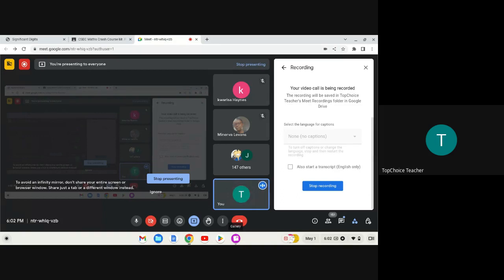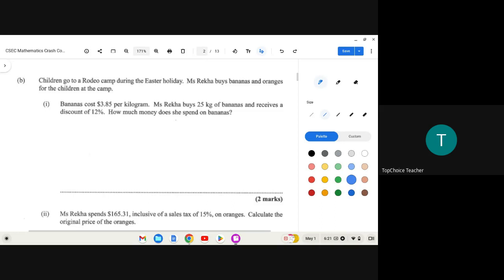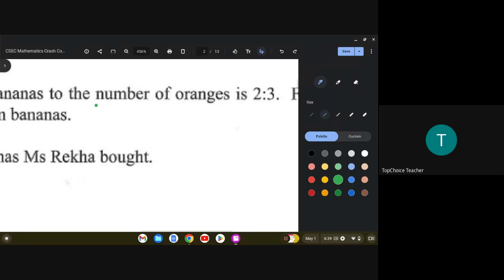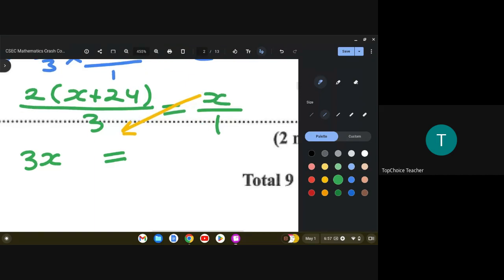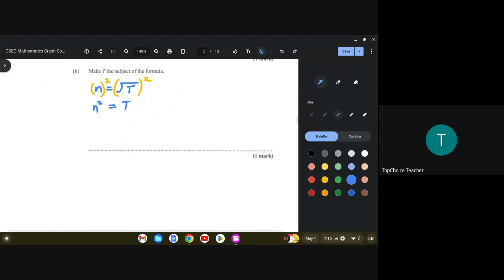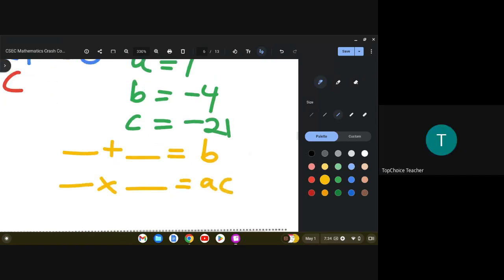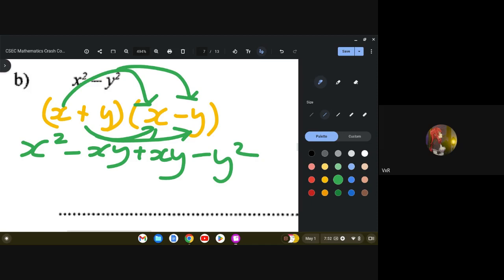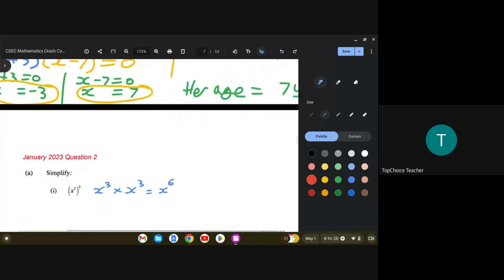CSEC Mathematics Crash Course 2023 - Day 1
First installment of the CSEC Mathematics Crash course where we cover exam questions as well as exam techniques in paper 1 and paper 2 that will help prepare you for exams.

Topics covered in this video: Fractions, calculator usage, factorization, distributive law, ratios and consumer arithmetic.

If you were unable to join the first google classroom, we've created another.
Class code: zalnfyq